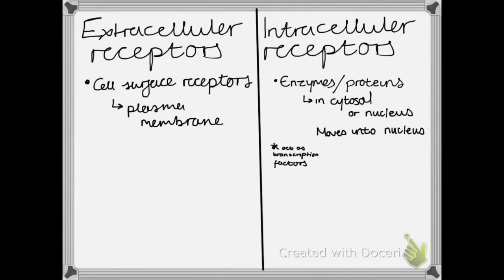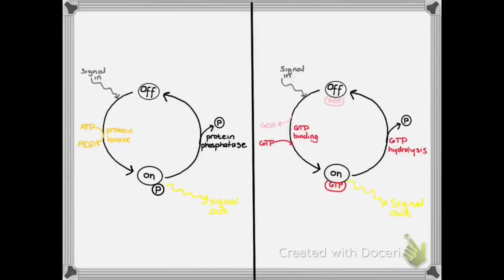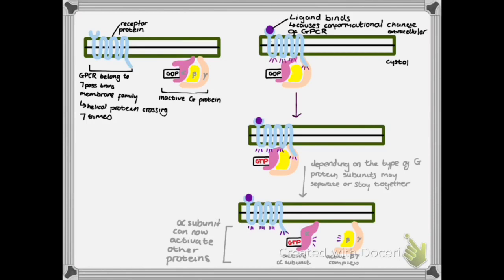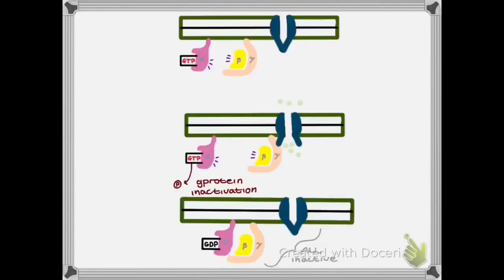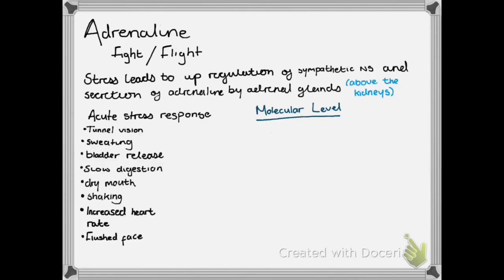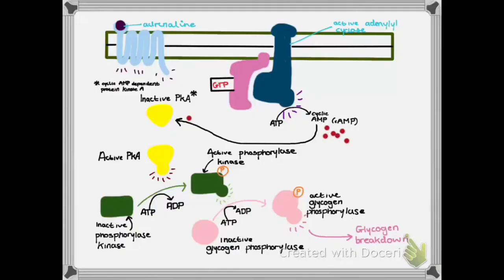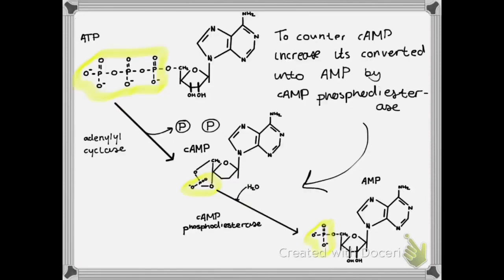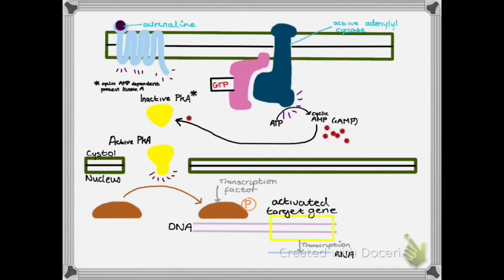G Protein Coupled Receptors | Cell Biology